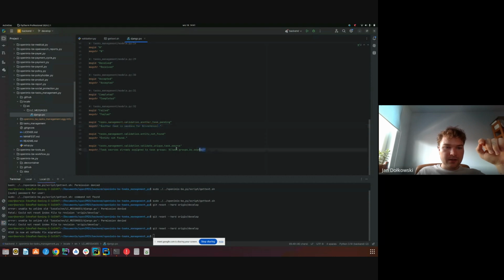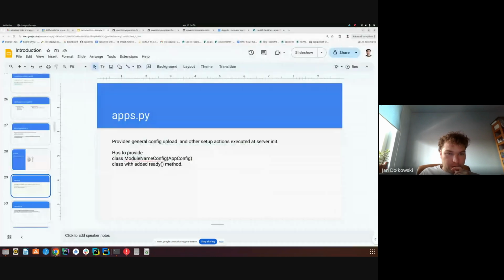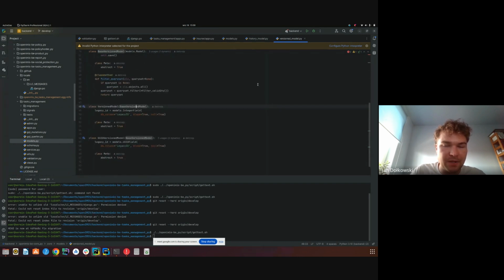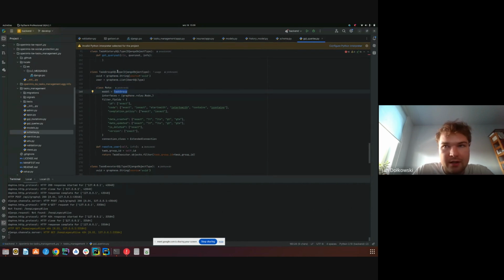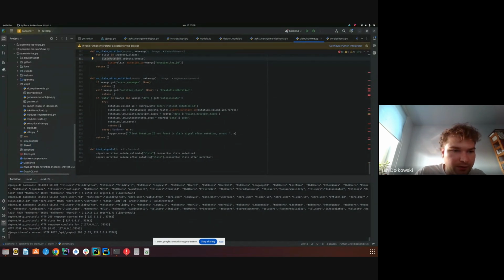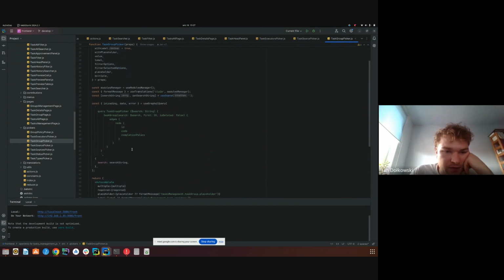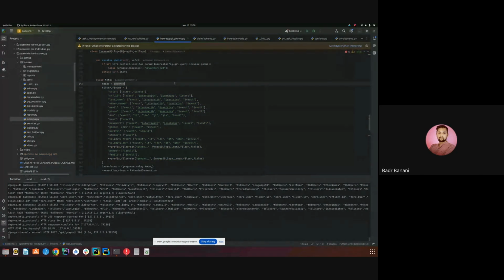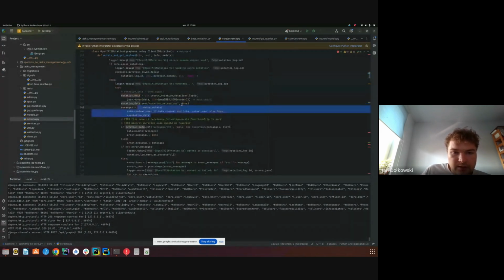openIMIS Modular Training 2 — A Deep Dive into the Modules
openIMIS modular training delivered for developer teams in Bangladesh, recorded in September 2024. (Session 2)

00:00 – 1. Modules Description – Core Modules as example
03:12 – 2. Translations in Frontend and Backend
16:08 – 3. Backend Structure Description
19:08 – 3.1 Modules Configuration
24:52 – 3.2 Models Description
29:09 – 3.3 Schema Description (Queries & Mutations)
47:13 – 4. Frontend Structure Description
47:17 – 4.1 Translations
48:57 – 4.2 Actions
50:06 – 4.3 Components
53:33 – 4.4 Pickers
54:32 – 4.5 Published Component
56:22 – 4.6 Contribution Keys (Difference between Published Component & Contribution Keys)
59:39 – Q&A